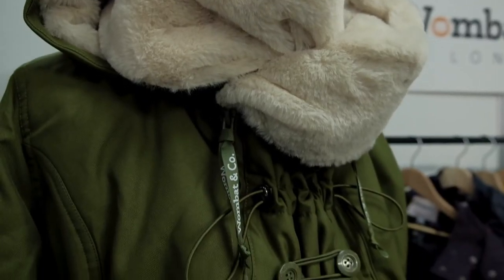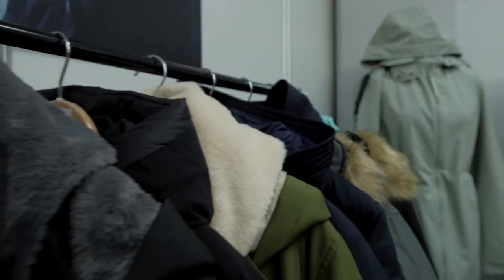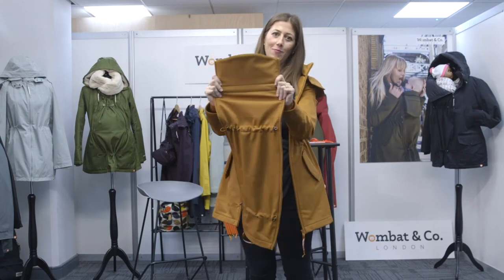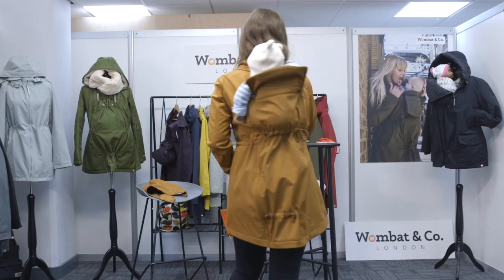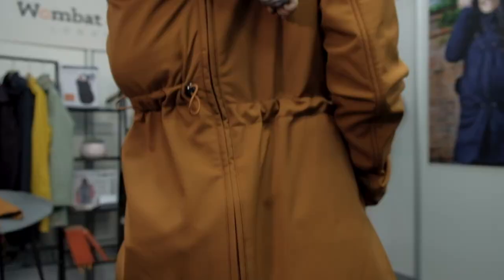Wombat and Co at Harrogate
We talk to Wombat and Co at Harrogate International Nursery Fair for HINF TV.